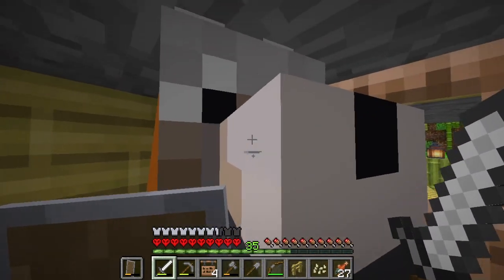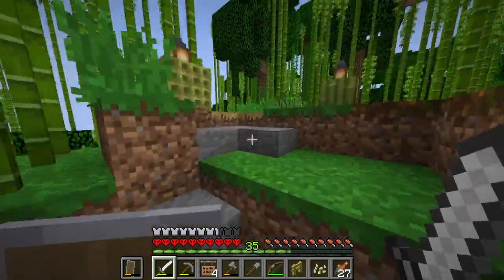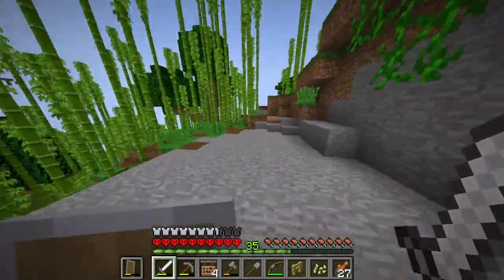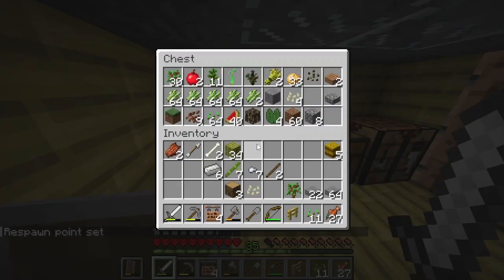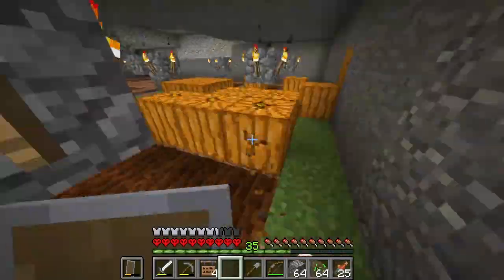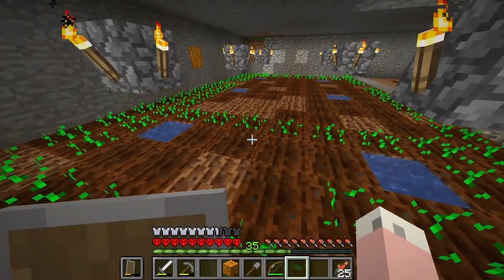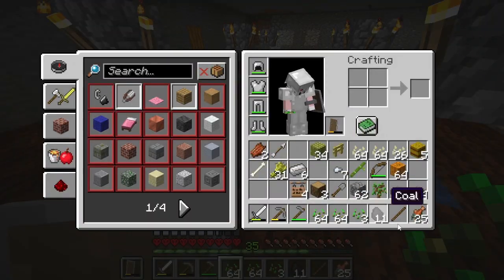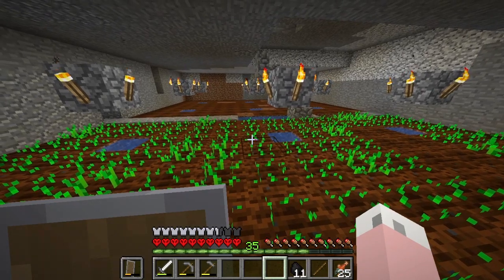I Made My Dog His Own Trail In Hardcore Minecraft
You heard that right: Bill officially has his own trail in my Minecraft world! I noticed that I hadnt given him a walk in weeks so I thought this would be the perfect way to!

I also started a new build which forces me to get a ton of hay bales. Because of this I started transforming my pumpkin farm into a wheat farm!

Outro by @DavidLiCalzi